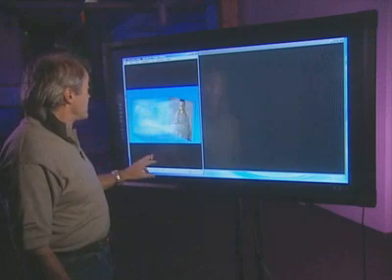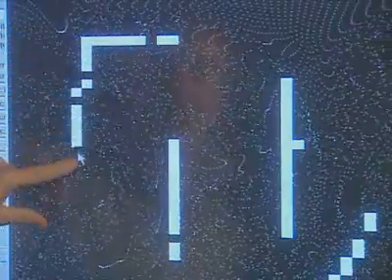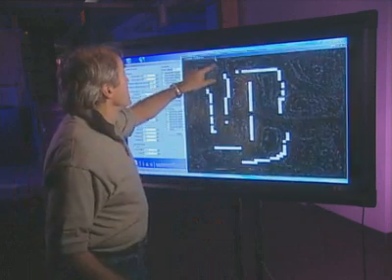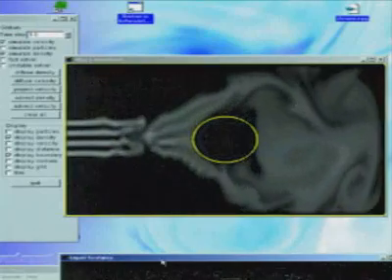Alias|Wavefront - Dynamic Fluid Flow with Bill Buxton (1999)